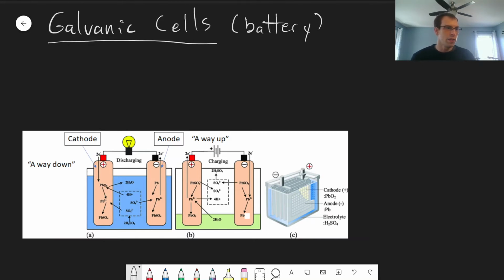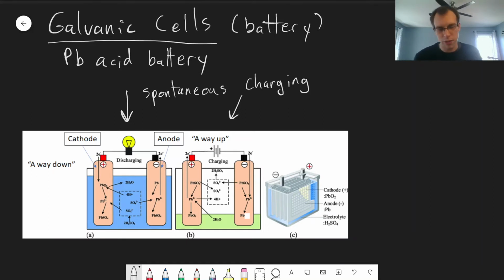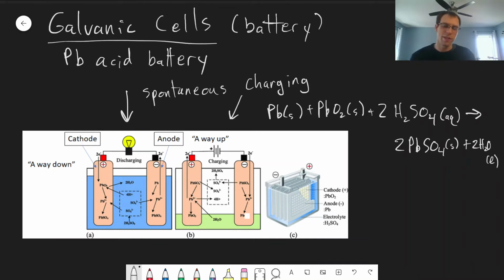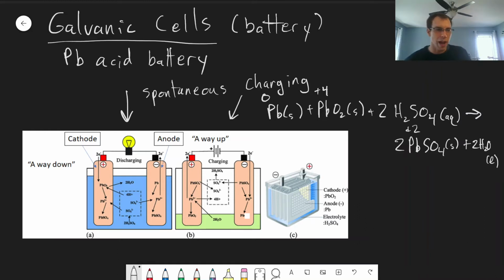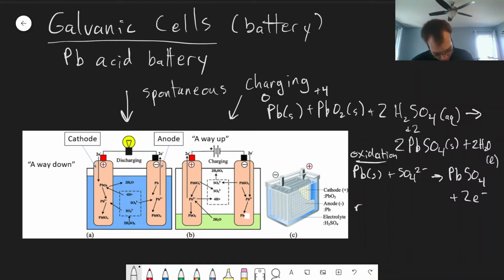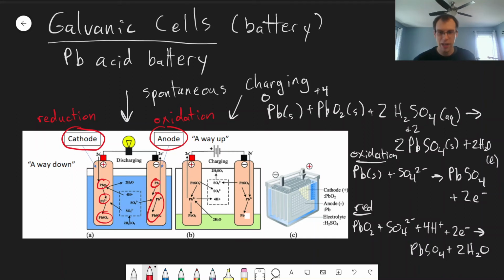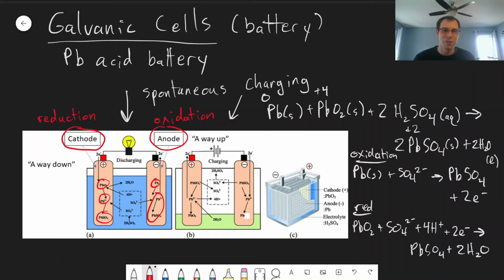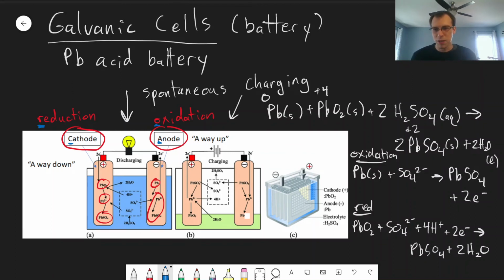Chapter 14: Galvanic Cells | CHM 214 | 130